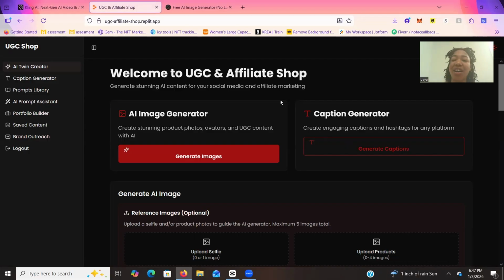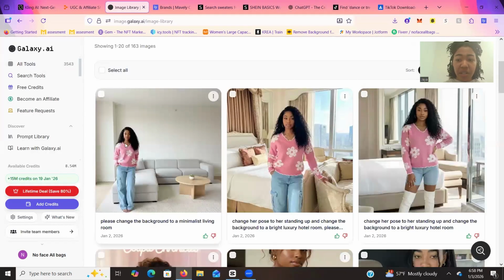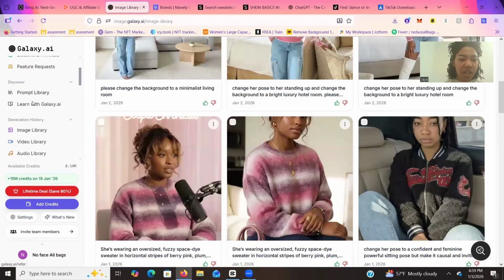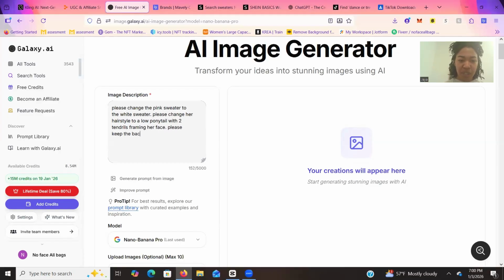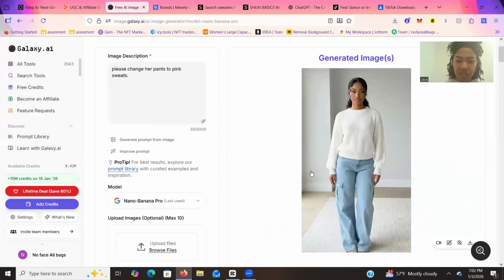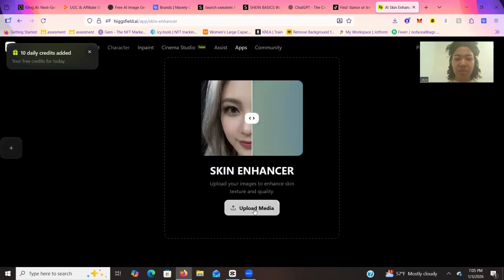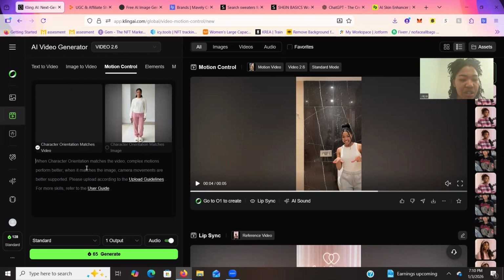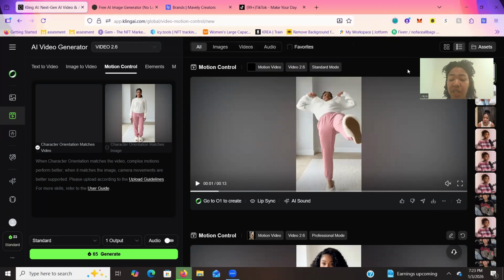I Made My AI Twin Dance And Here's How I Did It!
Ever wondered what it would look like if you had an AI twin?

In this video, I show you how I created a dancing AI version of myself, from clone to choreography using @HiggsfieldAI and Galaxy AI!

Using powerful tools, I turned a simple video into a mind-blowing AI experience.

Whether you're curious about how to make your own AI clone, want to level up your content game, or just want to watch a robot-me bust a move, this one’s for you.

Get inside my $5 monthly community where I show you HOW to make money with your AI twin multiple ways

ai twin, ai dancing clone, ai avatar creator, how to make ai video, ai choreography, create deepfake twin, ai video clone tutorial, ai dance challenge, futuristic content creation, ai creative tools